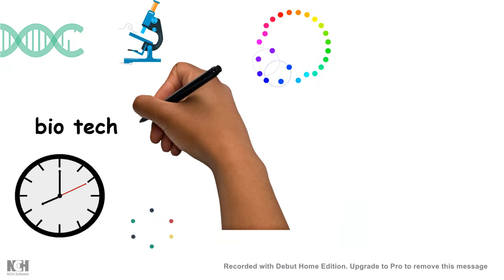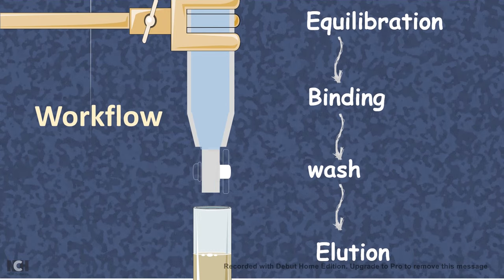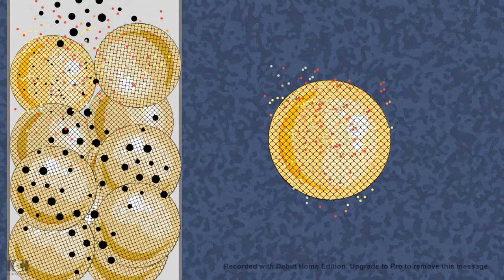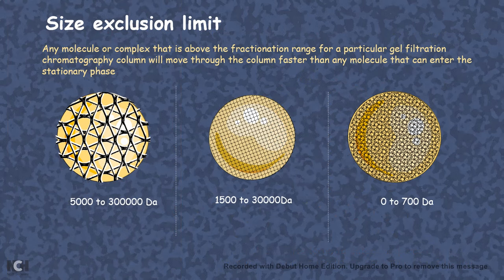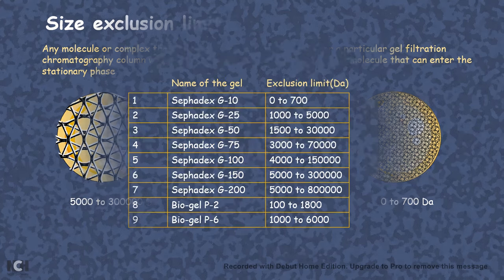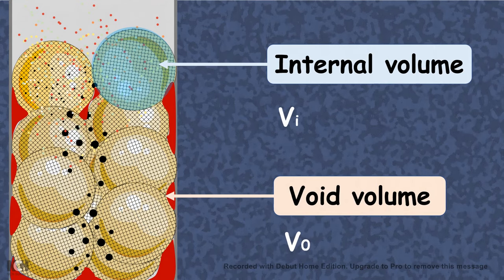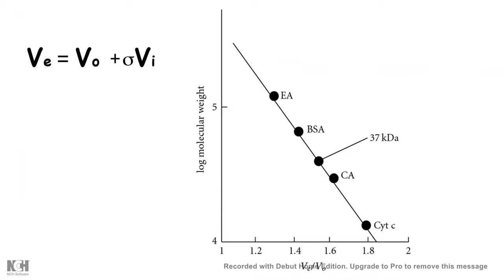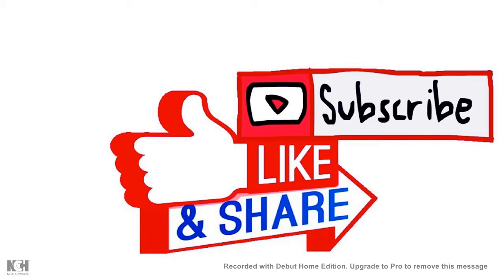Gel filtration chromatography in 5 minutes | Size Exclusion Chromatography | Lab Procedure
this video explains the concept of gel filtration chromatography in less that 5 minutes. Size Exclusion Chromatography concept is depicted with animation.